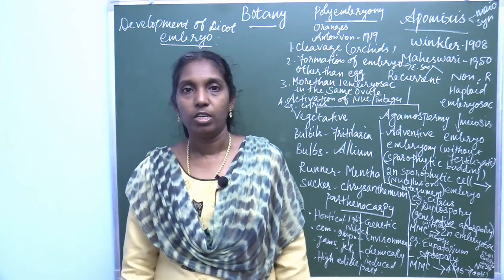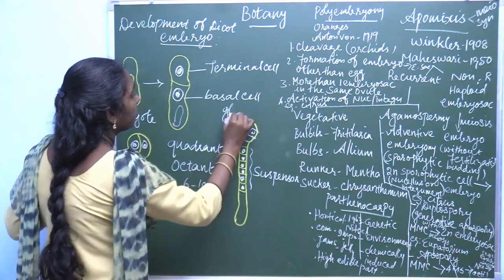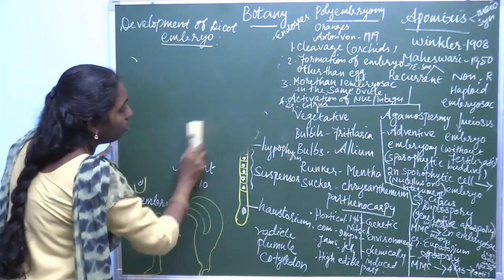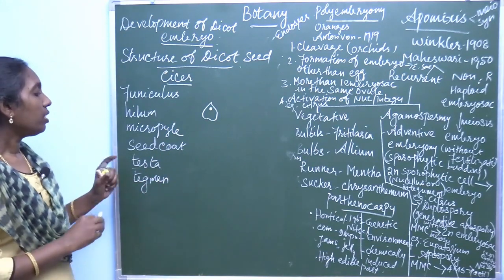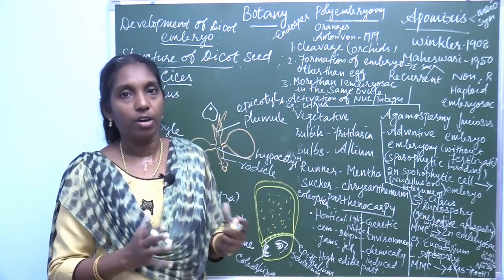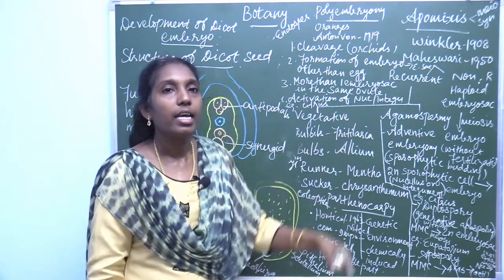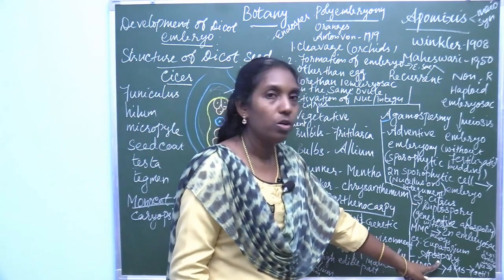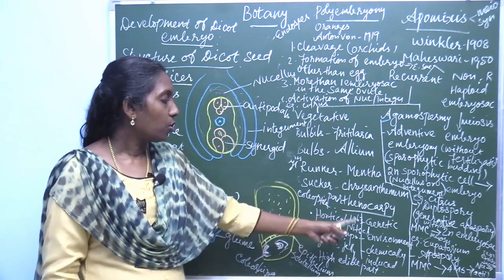Grade XII - Botany || Development of Dicot Embryo || Online Class, Bethlahem Matriculation School